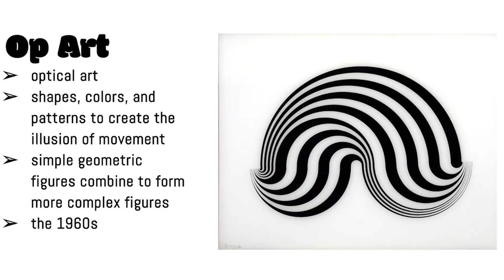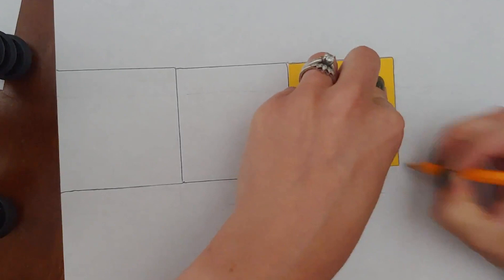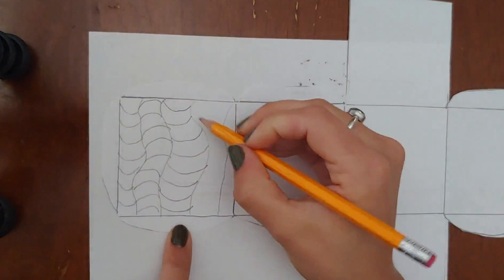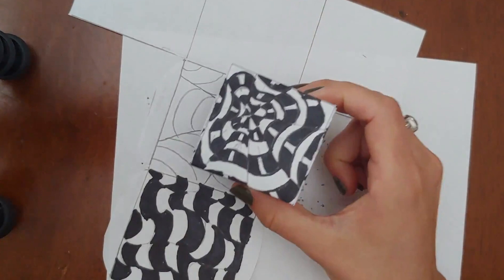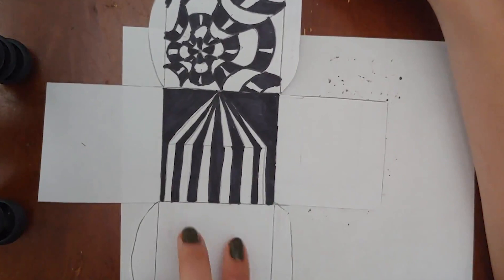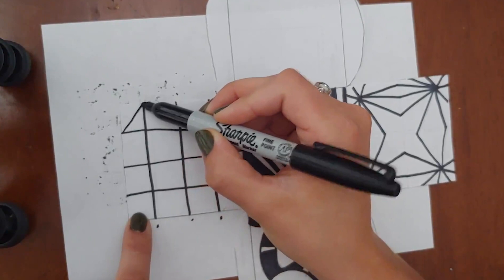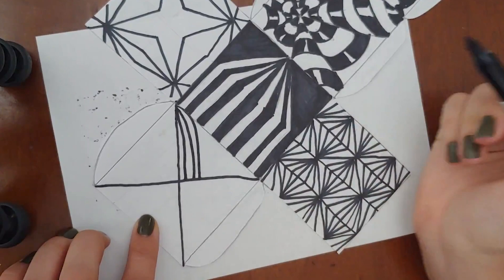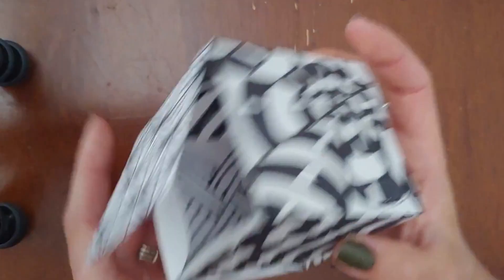Op Art Cube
The Artmobile team is excited to offer a virtual art class series during this uncertain time.  We have developed a curriculum of 6 art projects that can be created at home using basic art supplies.  Follow along with our videos and share your finished project with us!

During this project, you will learn about the art of creating optical illusions and create your own 3-D form.
Supplies needed:
Pencil
Scissors
Glue
Sharpie